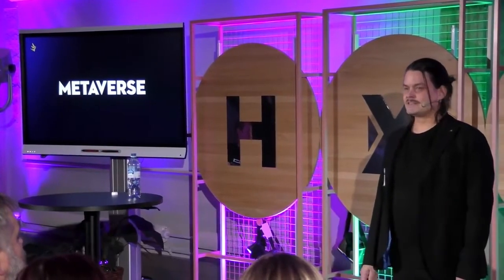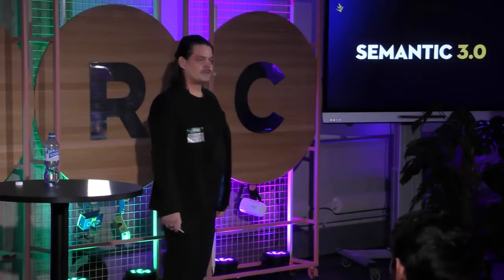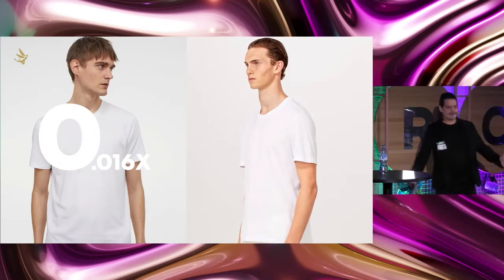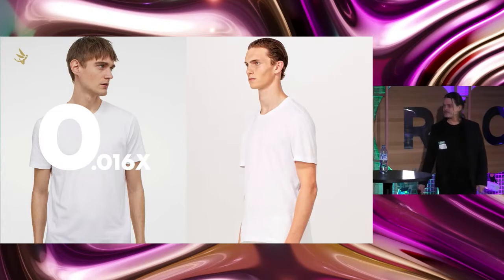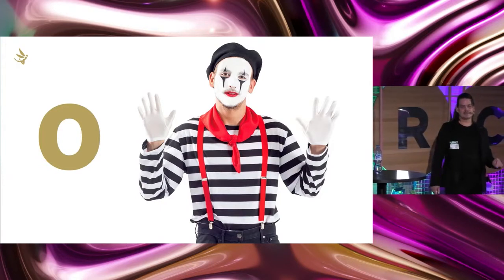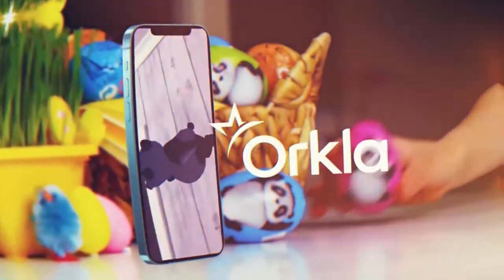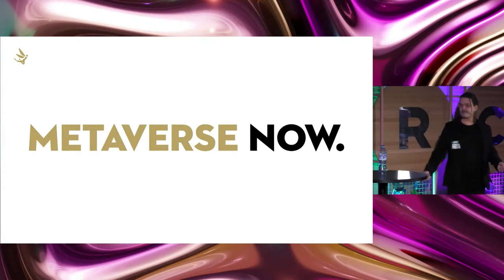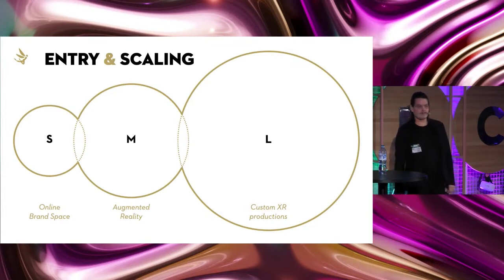Match XR 2021 | Tommi Merelin | Creating new business in another dimension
Match XR 2021 | Day 1 | 17th November 2021
Presentation
Tommi Merelin, CMO at Arilyn and Product Manager at Virtual Art Gallery
Creating new business in another dimension

Match XR is the biggest XR industry event in the Nordics. In 2021 it was held over two days as a hybrid event: live, as a stream on YouTube, and on a virtual reality platform AltspaceVR. Read more about the event: